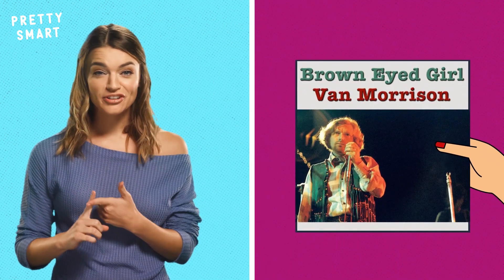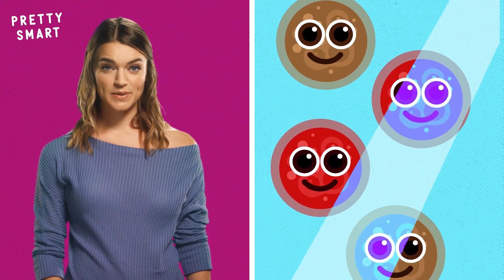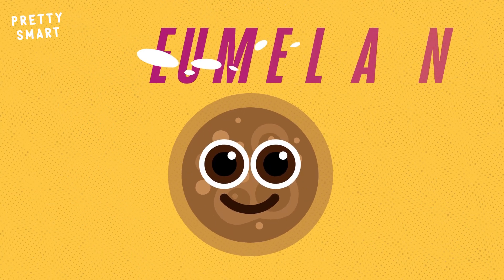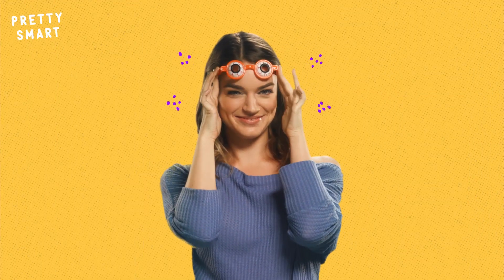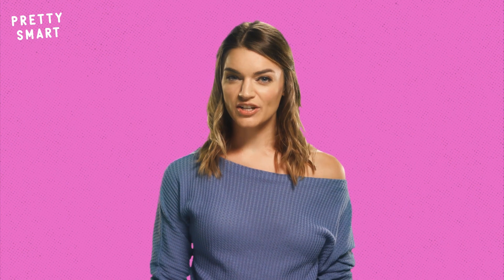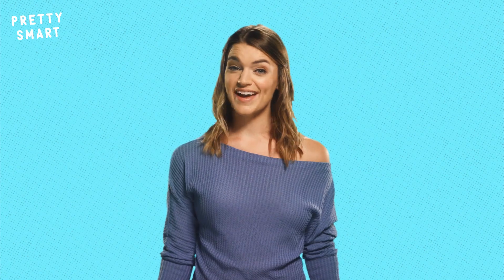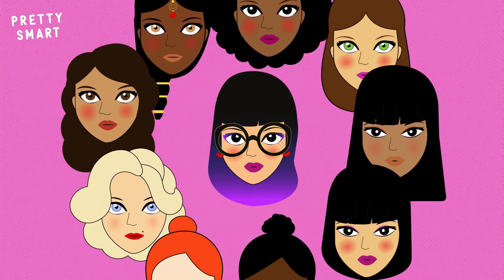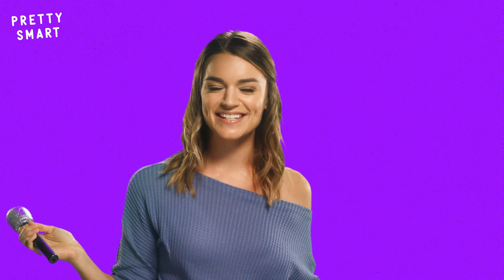How Unique Is Your Eye Color? | PRETTY SMART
Eye colors come in an impressive range of shades, but do you know why your eyes are that color?  What causes humans to have blue eyes, green eyes, brown eyes or even GREY eyes?? What are the rarest eye colors? All your answers plus more are HERE in this episode of Pretty Smart!